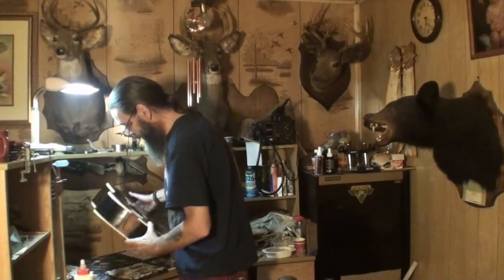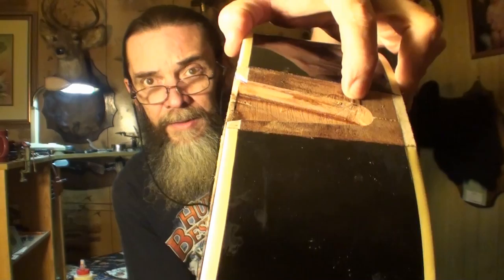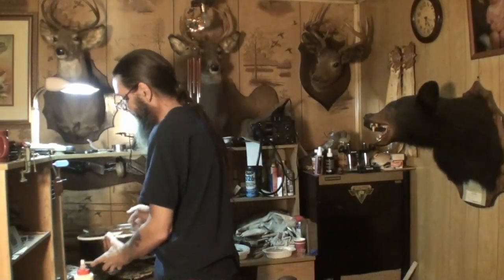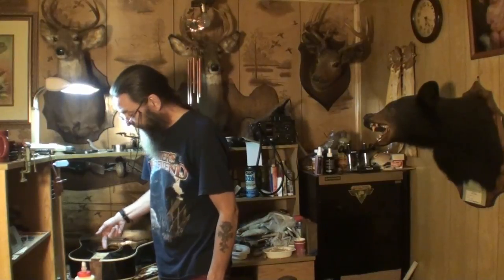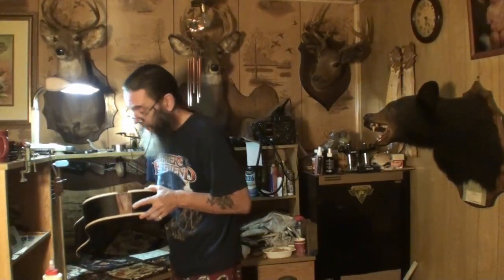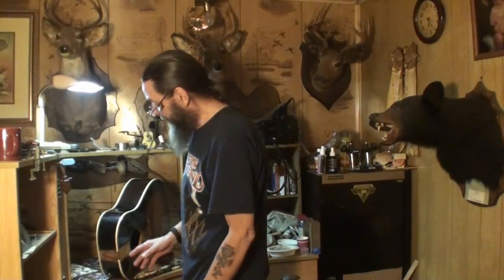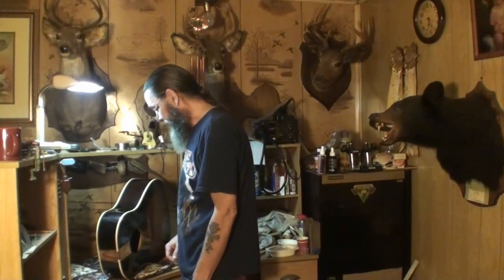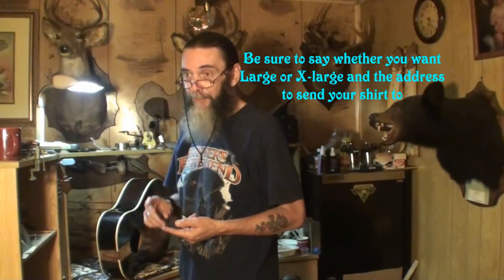gibson j45 cleating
This video I'm gluing in cleats, as you saw the crack itself was glued together already, the cleats will assure it never opens up again, especially now that the neck block is firmly in place as it should have been long before!